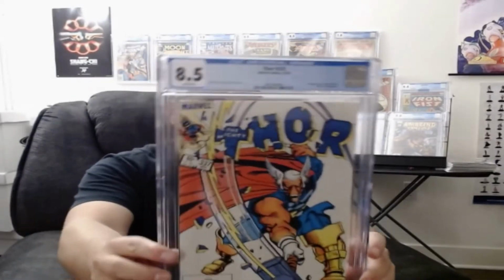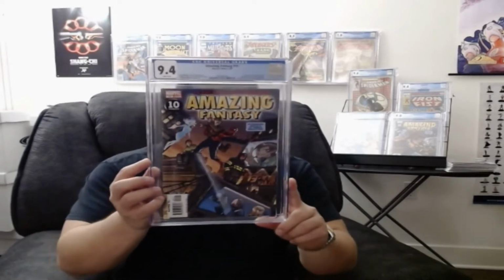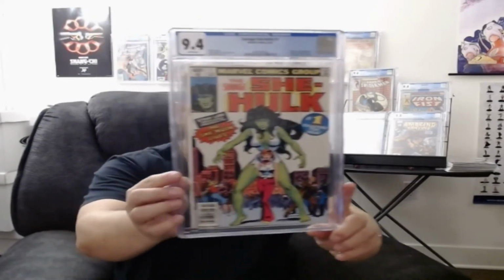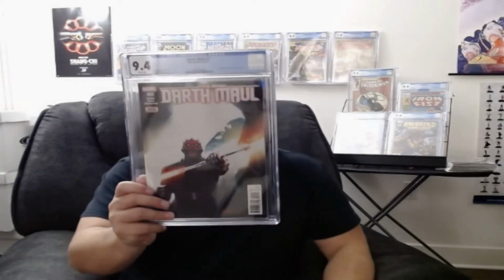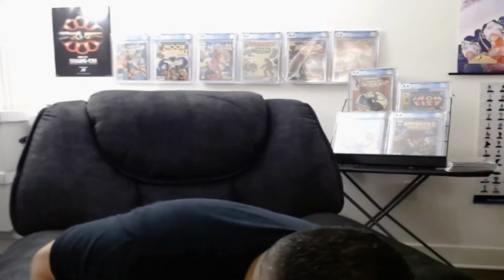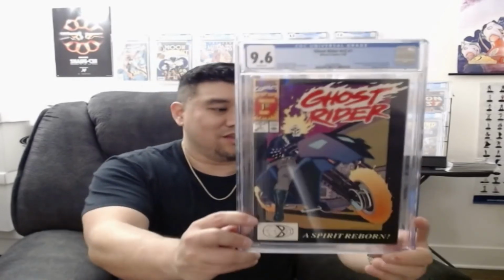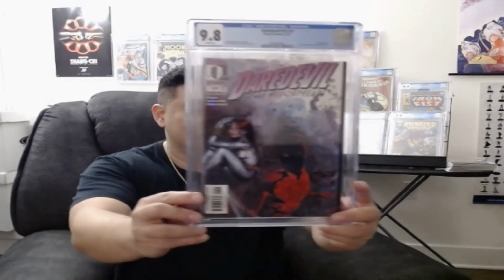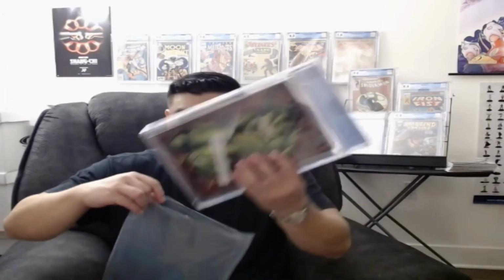CGC Unboxing Modern Tier - We did much better in this batch!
We get our latest shipment back from CGC.  Spoiler alert: Lots of 9.6s and up!

*Listen and Download our Heroclix Podcast

*For all of your Heroclix product needs